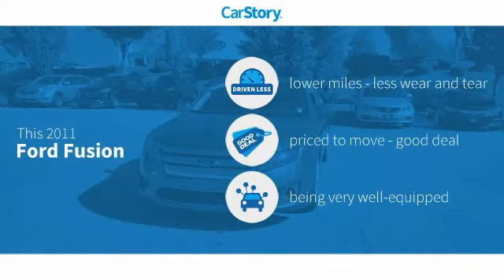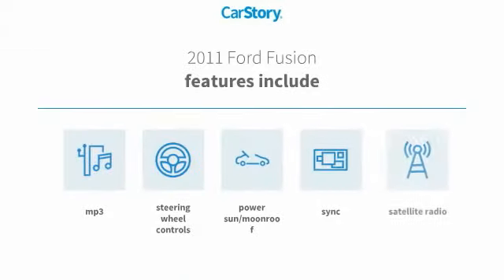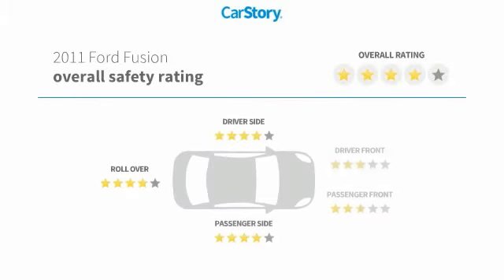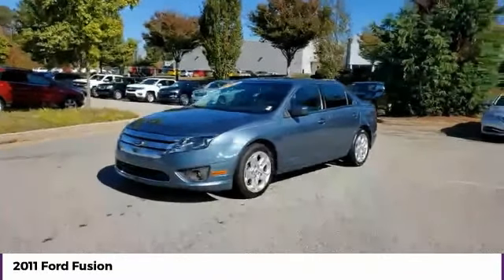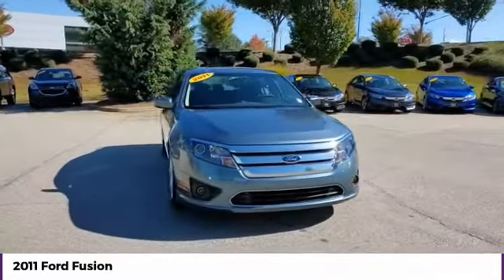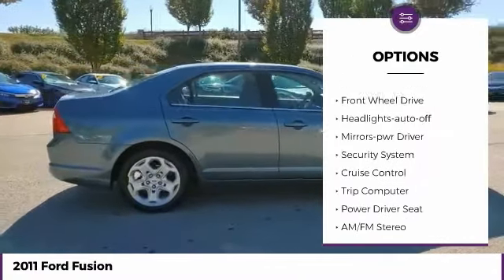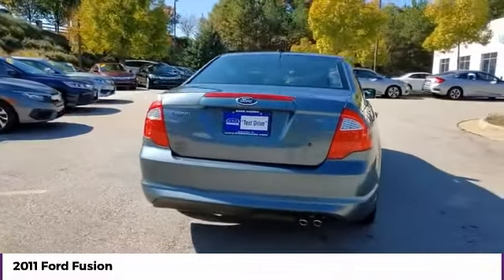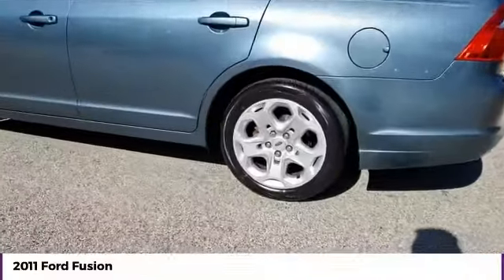2011 Ford Fusion SE Used 23783B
McDonough,Morrow,Griffin,McDonough
2011 Ford Fusion SE - $8988

Sons Honda
105 Sons Drive

SPOTLESS * ONE-OWNER, SUNROOF! * CLEAN CARFAX REPORT NO DAMAGE, * NEW TIRES, * POWER PACKAGE, * ALLOY WHEELS, * LOCAL TRADE, * LOW PAYMENTS!, * NON SMOKER, * POWER SUNROOF/MOONROOF, * INCREDIBLE CONDITION, * AUTOMATIC HEADLIGHTS, * GOOD BRAKES, * SE PACKAGE, * POWER SEAT, WILL NOT LAST! VERY VERY CLEAN!. brbrbrCheck out Sons Honda, featuring the largest selection of Honda Certified vehicles on the southside and home to the Sons Advantage. We remove sold units as quickly as possible, due to our high inventory turnover of vehicles per month it is possible that some may remain online so please call in advance to make sure that the vehicle that you are looking for is still in stock. Our prices are current market based, set to remove the negotiating process and streamline your visit with us. We are able to set our prices based on our competitors to ensure you receive the best value possible. Please print this ad to receive this special internet offer. No other discounts or offers may apply.brbrAwards:br  * 2011 IIHS Top Safety Pick   * 2011 KBB.com Brand Image Awards Reviews:br  * If you need the practicality of a well-appointed, well-engineered and crisp-handling family-sized four-door that also offers a choice of fuel-efficient four-or six-cylinder engines and available all-wheel drive, the 2011 Ford Fusion merits serious consideration for a spot in your garage. Source: KBB.combr  * Spacious interior, engaging handling, comfortable ride, excellent Ford Sync system, good four-cylinder fuel economy, available all-wheel drive. Source: Edmunds